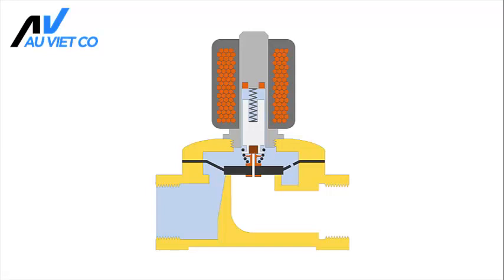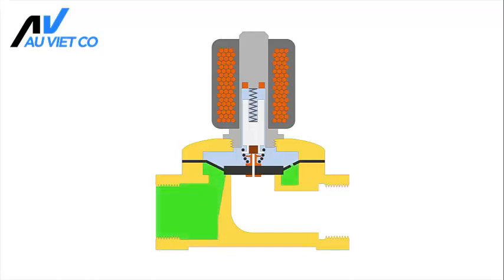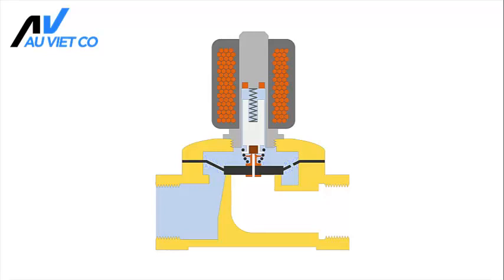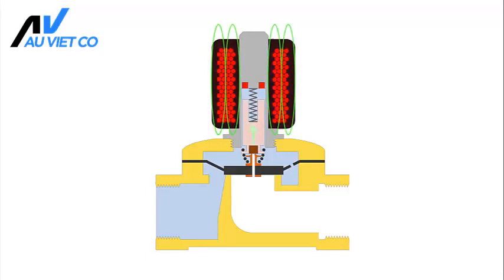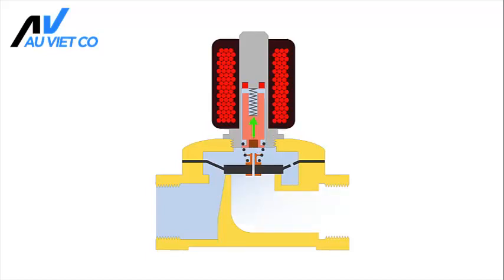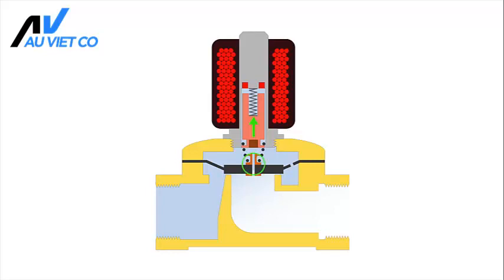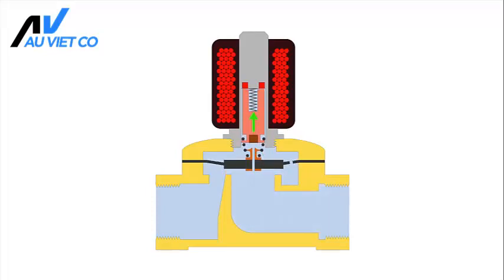Nguyên lý hoạt động của van điện từ nước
Nguyên lý hoạt động của van điện từ nước hãng UniD, Round Star Đài Loan và các hãng thông dụng hiện nay